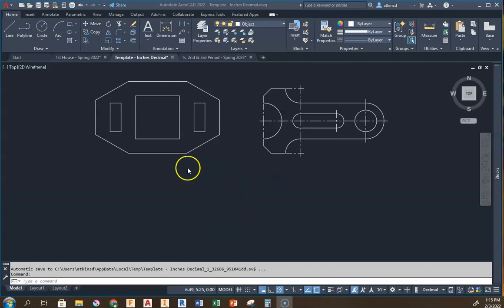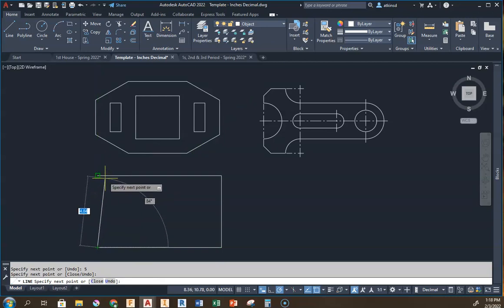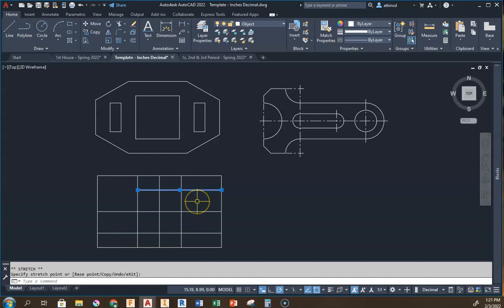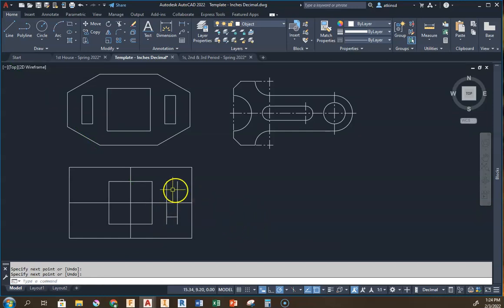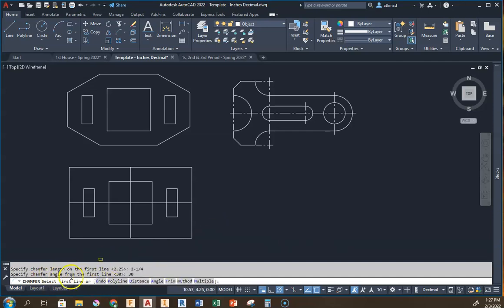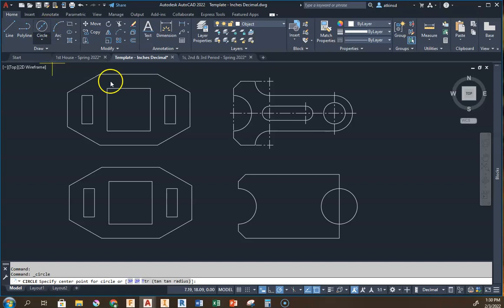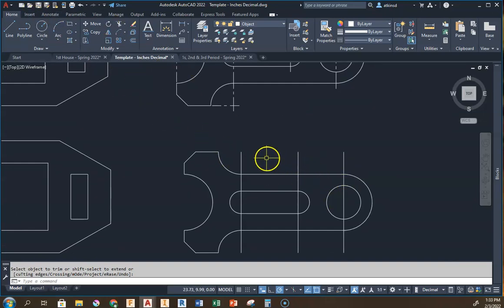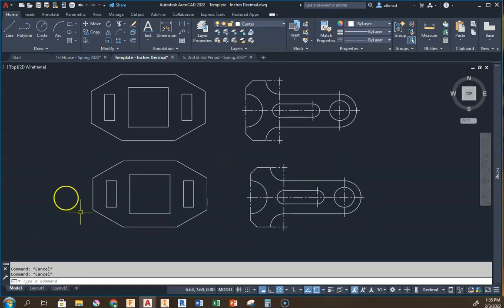AutoCAD Base Plate & Adjusting Arm SV